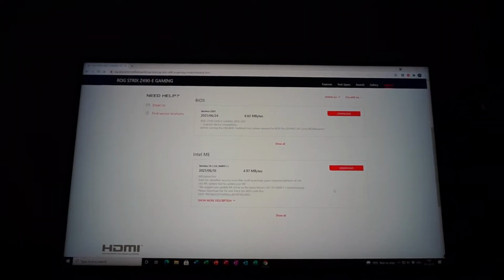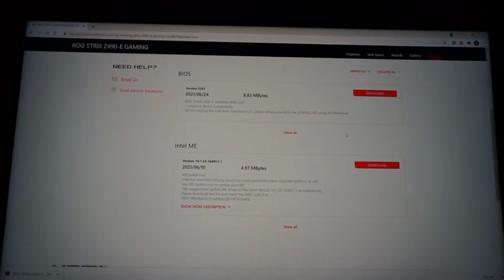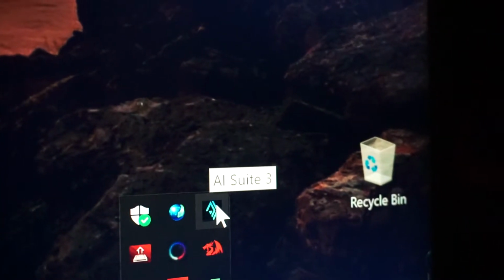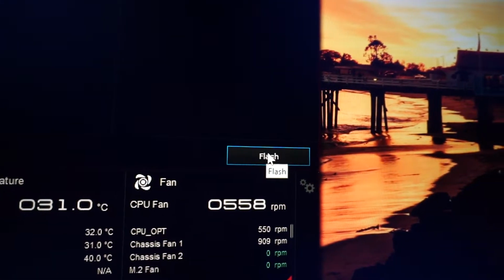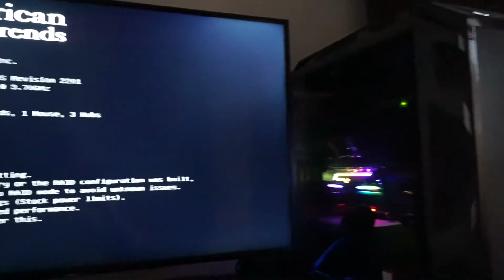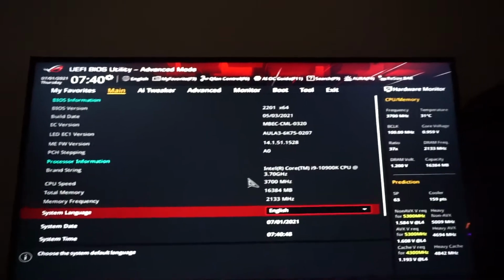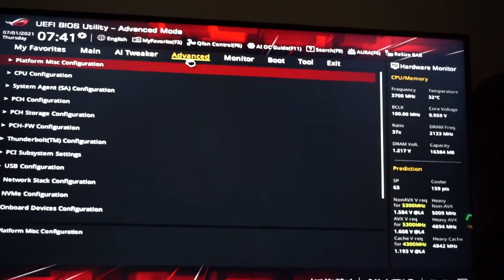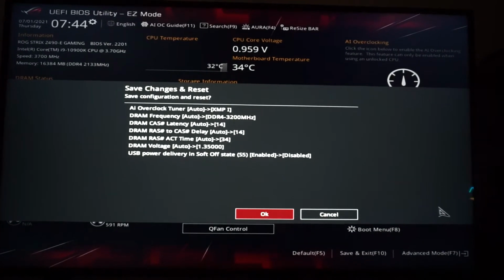BIOS Update 2201 ASUS ROG STRIX Z490-E GAMING 24.06.2021